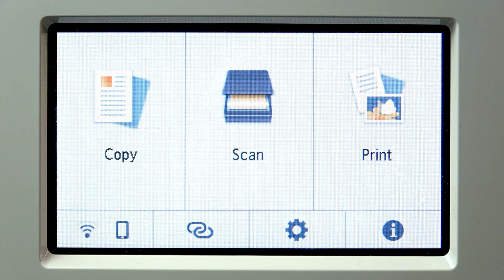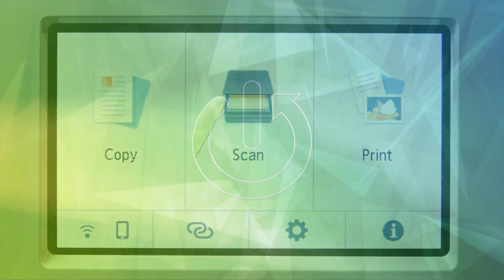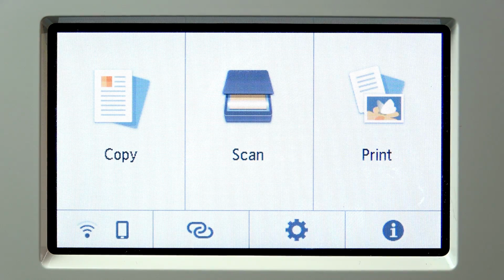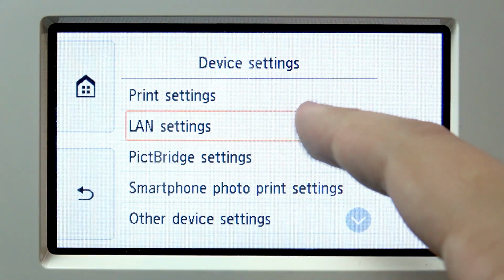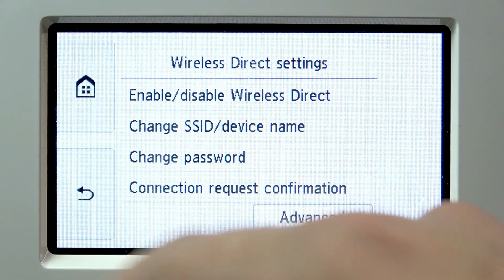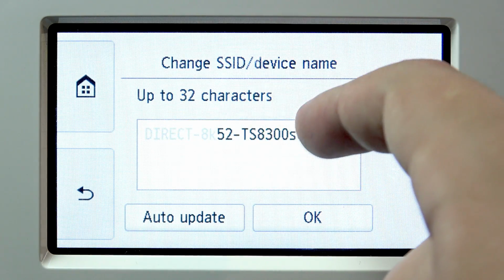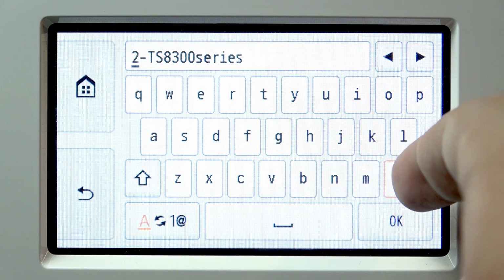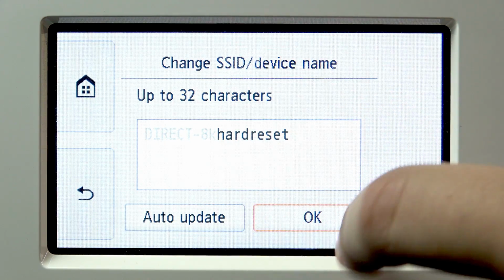CANON TS8351a – How to Change SSID or Device Name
If you want to personalize your CANON TS8351a printer’s wireless network name or device name, this video will show you exactly how to do it step by step. Changing the SSID or device name on your CANON PIXMA TS8351a can make it easier to identify your printer on your Wi-Fi network, especially if you have multiple devices at home or in the office. In this tutorial, you’ll learn how to access the printer’s settings, navigate to the LAN and wireless direct options, and update the SSID or device name quickly and easily. Follow along to make your CANON TS8351a more recognizable and organized on your network.

How to change SSID on CANON TS8351a printer?
How to update device name on CANON TS8351a?
Where are the wireless LAN settings on CANON TS8351a?

0:00 Introduction
0:08 Open Settings on CANON TS8351a
0:19 Go to Device and LAN Settings
0:24 Access Wireless Direct Settings
0:32 Enable Wireless Direct and Edit SSID/Device Name
0:44 Save and Confirm Changes
0:54 Wait for Processing
1:09 Check Updated Device Name